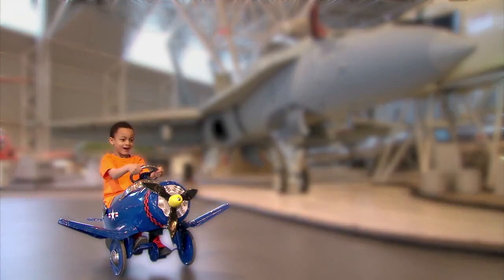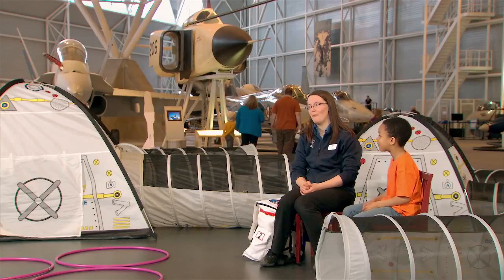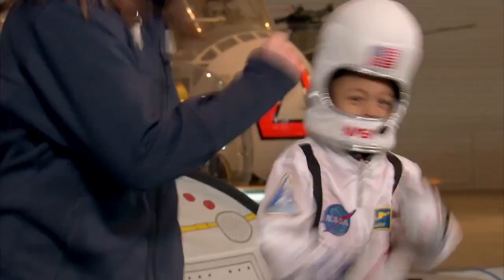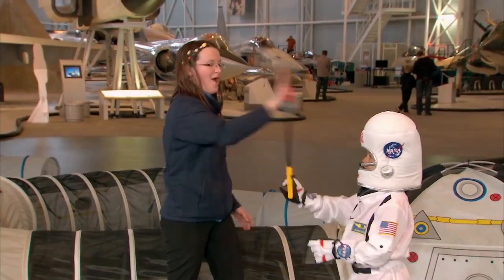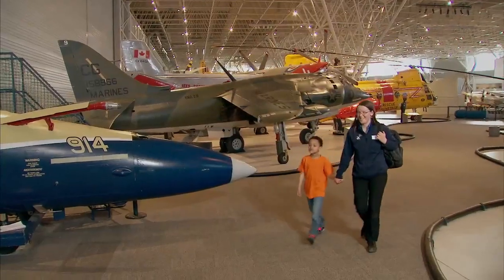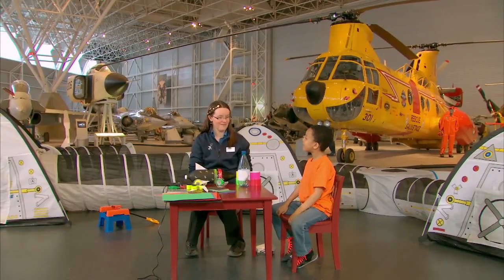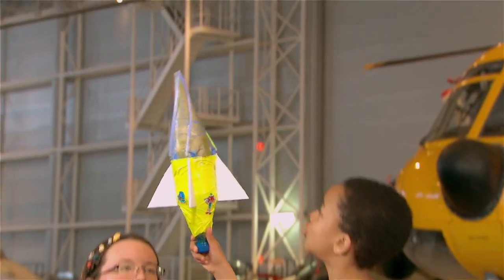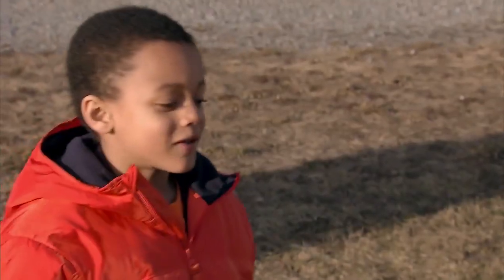This is Scarlett and Isaiah - Season 1 - This is Isaiah Launching a Water Rocket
Isaiah loves learning about space and today is he lucky day as he visits the Aviation and Space Museum! Isaiah trains to be an Astronaut, tries the flight simulator, and launches water rockets with the help of the museum’s tour guide. 3, 2, 1 Blast off!

Adorable, inquisitive and intelligent, This is Scarlett and Isaiah is a live-action preschool series that follows the world of two bubbly six year-olds. With a goal to empower kids to fearlessly explore the world, each six-minute episode follows either Scarlett or Isaiah as they try new things for the very first time. Young viewers are offered the rare opportunity to see one of their own exploring, learning and creating. During series 3, seven-year-old hosts, Scarlett and Isaiah, embark on brand new exciting adventures and discover the world in their own way. "This is Scarlett and Isaiah" will continue the legacy set forth by the first two incarnations and update it with two new fresh-faced hosts embarking on brand new exciting adventures - all from a preschooler's perspective.